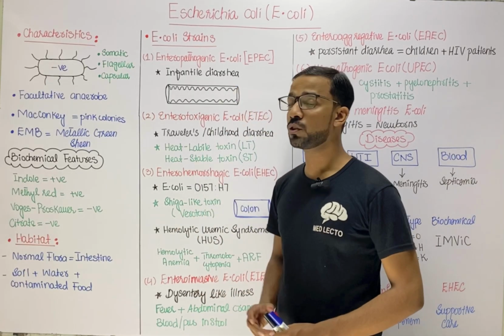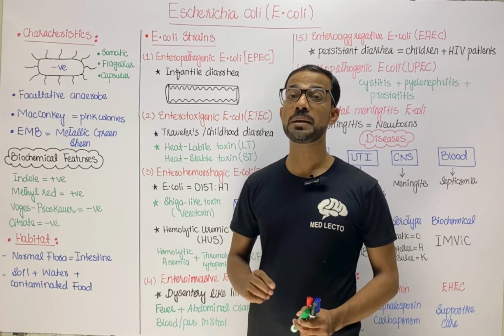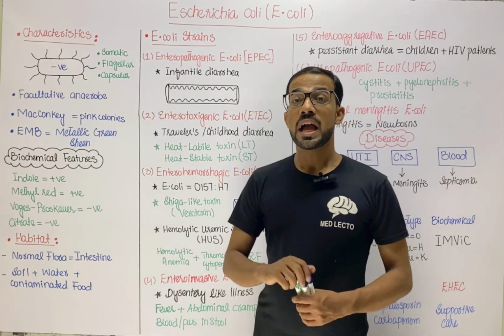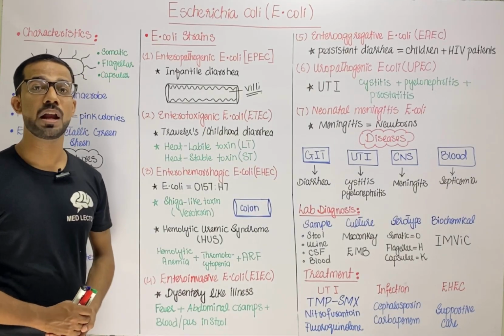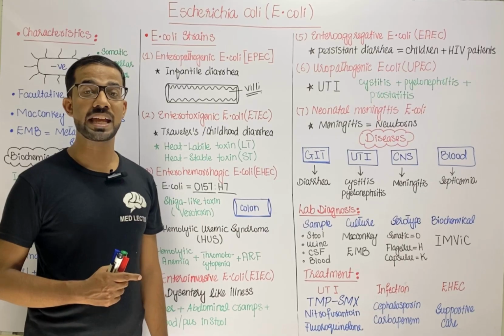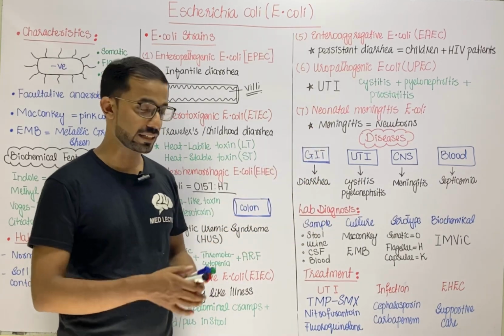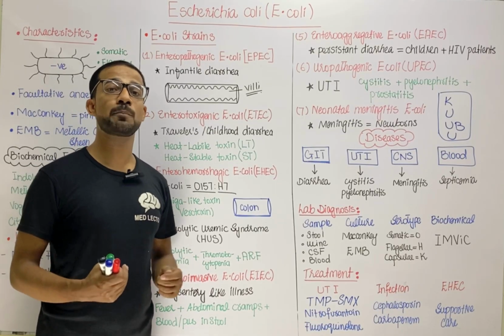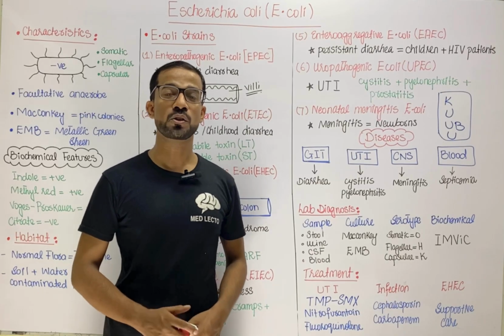Escherichia coli (E. coli) | Pathogenic Strains & Diagnosis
Escherichia coli (E. coli) is a gram-negative, rod-shaped bacterium commonly found in the intestines of humans and warm-blooded animals. While most strains are harmless and play an important role as part of the normal gut flora, some pathogenic strains can cause serious illnesses such as urinary tract infections, gastroenteritis, septicemia, and neonatal meningitis. Pathogenic strains are often classified into groups such as Enterotoxigenic E. coli (ETEC), Enterohemorrhagic E. coli (EHEC), Enteropathogenic E. coli (EPEC), and Enteroinvasive E. coli (EIEC). Transmission usually occurs through contaminated food, water, or person-to-person contact. Laboratory diagnosis typically involves culture, biochemical tests, and serotyping.